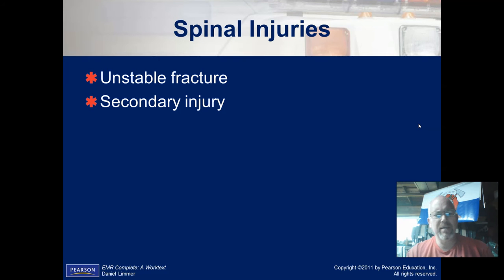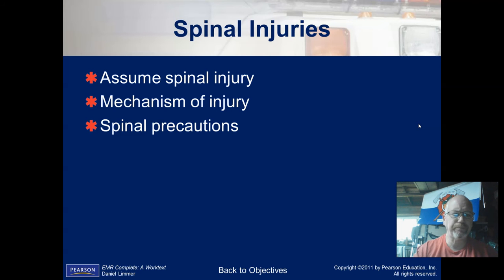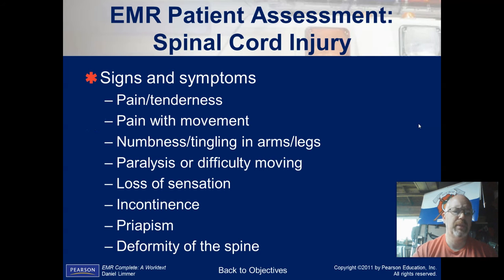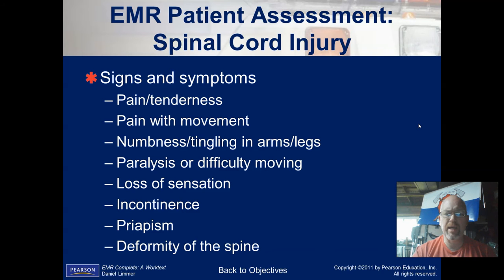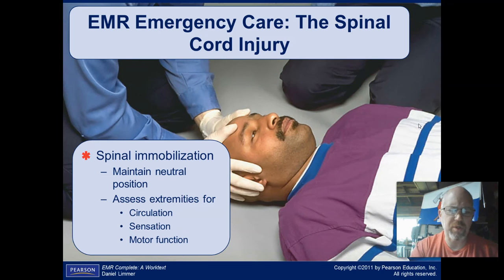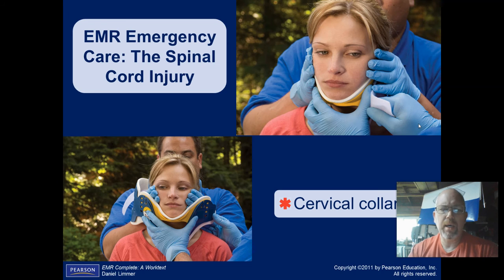EMR Chap #21 Lec #3